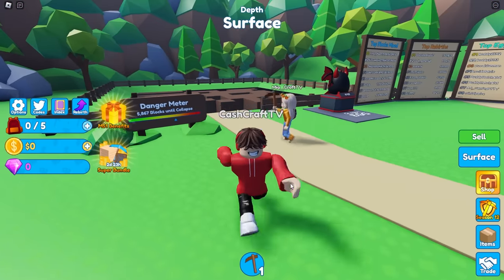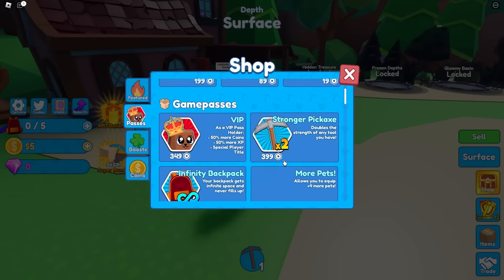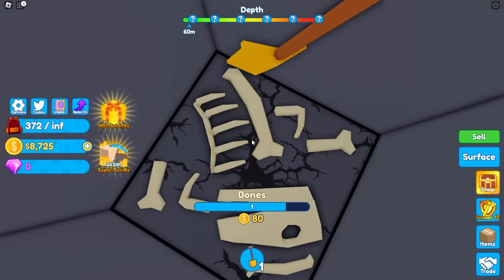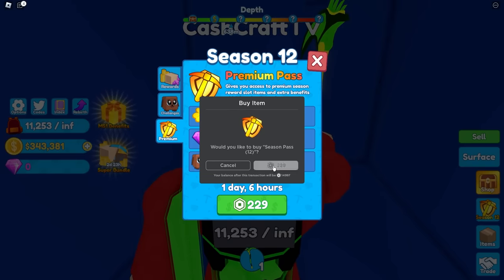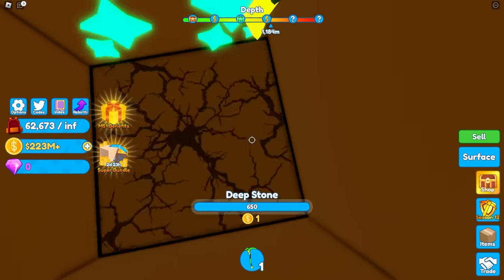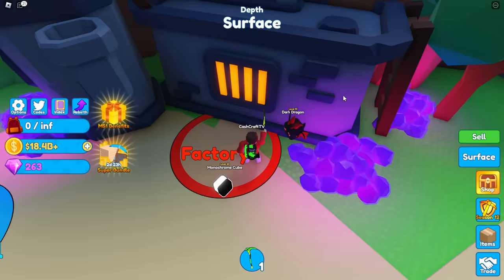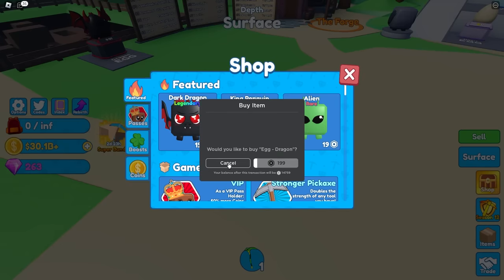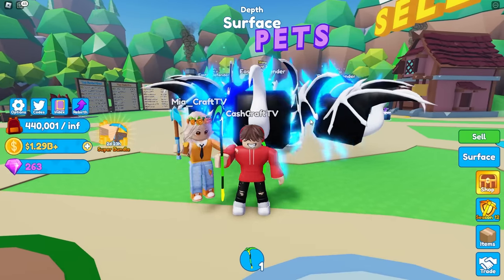Mining 3,230,971 Blocks in Roblox!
Today, Cash and Mia played MINING SIMULATOR in Roblox and mined as many blocks as possible!